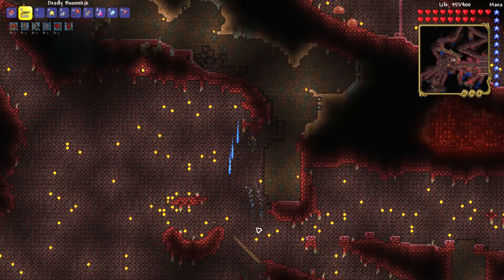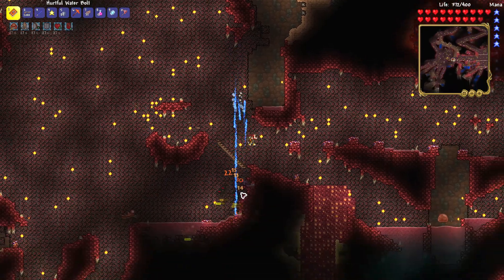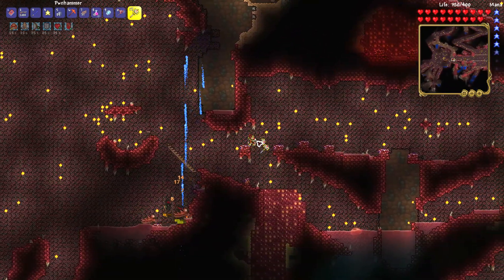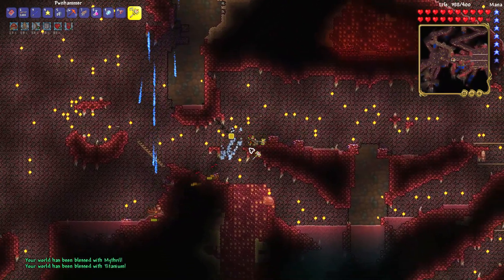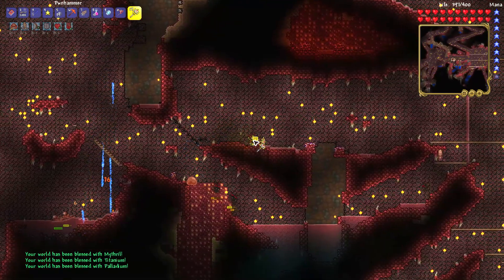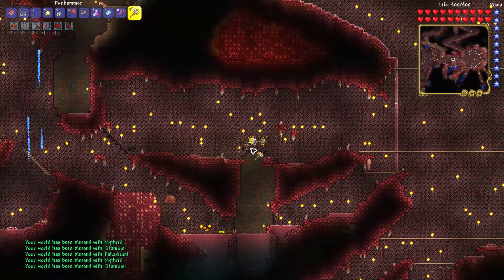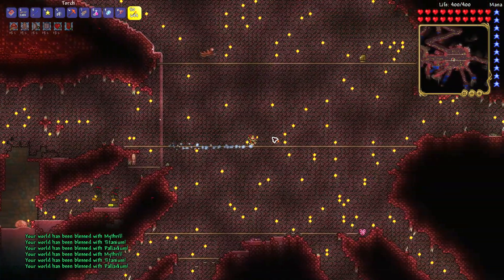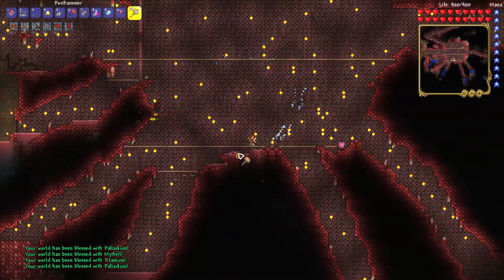What to do after entering Hard Mode - Terraria 1.4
I show you what you should do first after defeating the wall of flesh